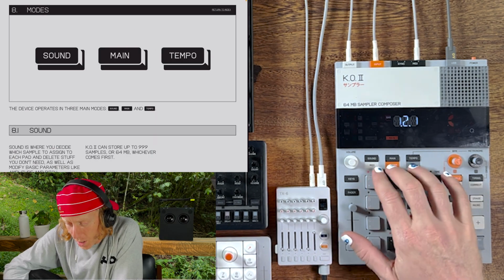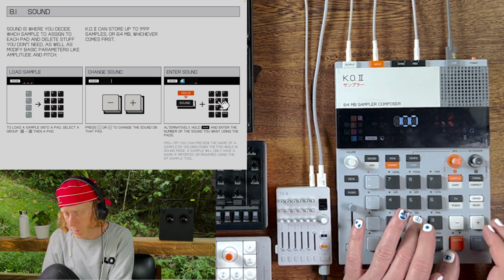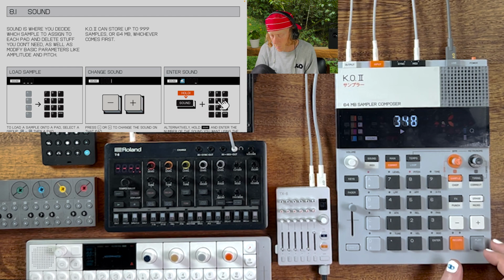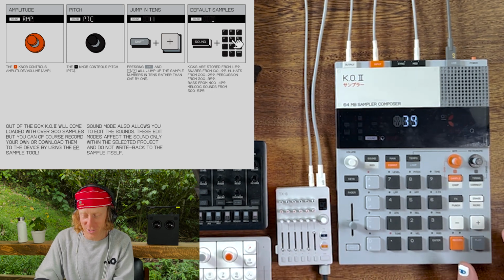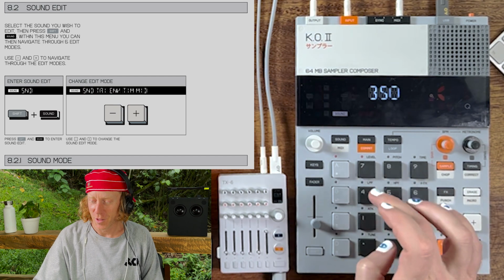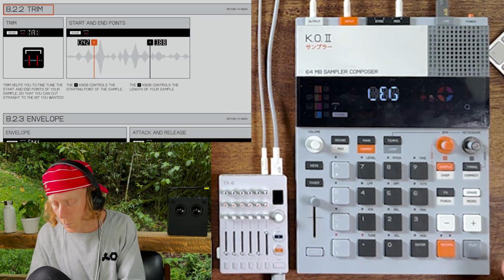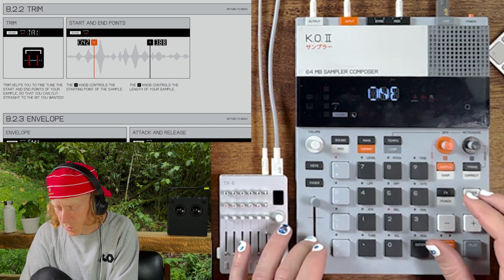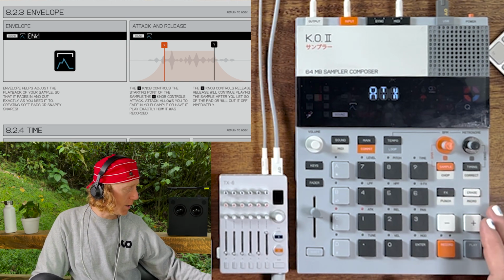TEENAGE ENGINEERING KO II EP-133 GUIDE WALKTHRU W/ NICK HOOK- MODES // SOUNDS (SECTION 8.1 + 8.2)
NICKHOOK.BANDCAMP.COM
INSTAGRAM.COM/NICKHOOK

SHOT EN LA BURBUJA / SANTA ELENA.COLOMBIA
SHOT/EDITED/ BY LREL
INSTAGRAM.COM/_LREL_

DIRECTED AND CONCEPTUALIZED BY LREL  @thespacepit // NICK HOOK
@ASSITED BY LANE WILLS
INSTAGRAM.COM/LANEWILLS_

0:00 - Intro
1:04 - Sound Overview
1:25 - Load Sample
3:54 - Change Sound
6:03 - Amplitude
6:48 - Pitch
7:26 - Jump in Tens
7:49 - Default Samples
11:00 - Sound Edit
11:54 - Sound Mode
12:13 - Play Modes
14:00 - Trim
17:04 - Envelope

SHOUT OUT @TEENAGENGINEERING